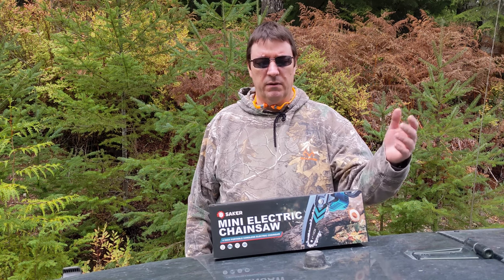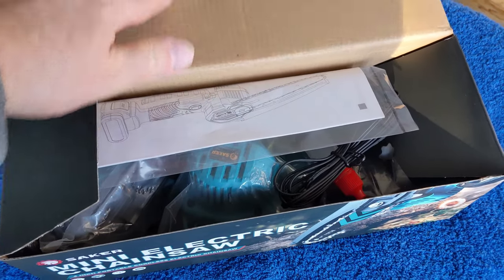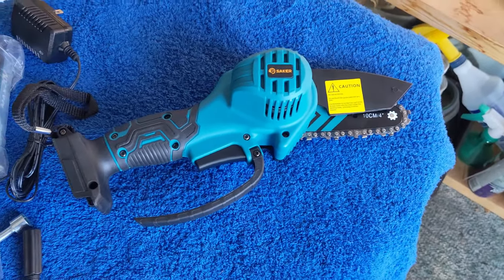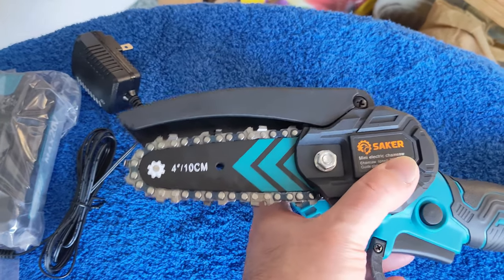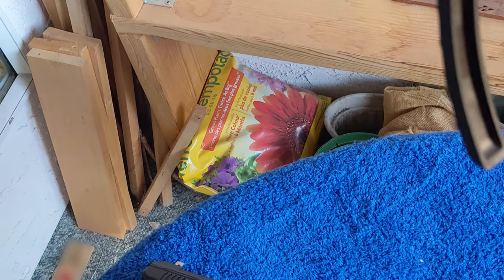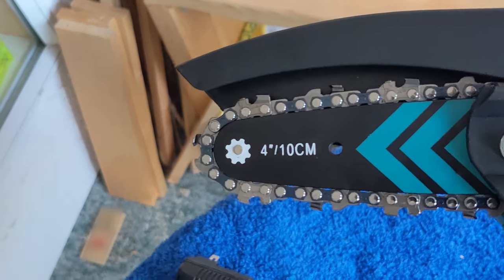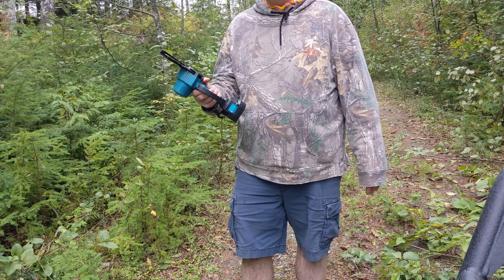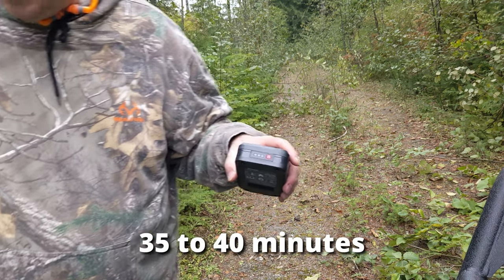Saker Mini Electric Chainsaw Review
Saker Mini Chainsaw

Saker reached out to me and asked if I would like to review their mini chainsaw. I thought this is a great fit for my channel and the videos that I produce so I said, "Yes". This is not a paid video and has no input from Saker. They will have the opportunity to see this video at the same time as you.

I tested the chainsaw over a couple of days and I like it! I'll be taking this along with me as part of my regular gear for trips out to the bush with my Jeep.

It's a handy little saw and it cuts well through branches and small trees.

Let me know if you have any questions and I'll do my best to answer them.

Filmed on Vancouver Island, British Columbia, Canada.